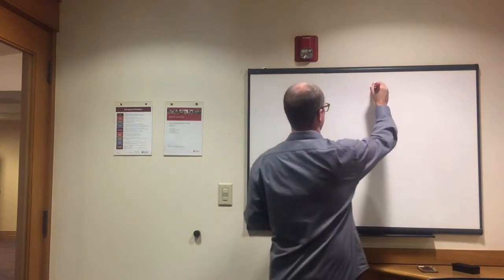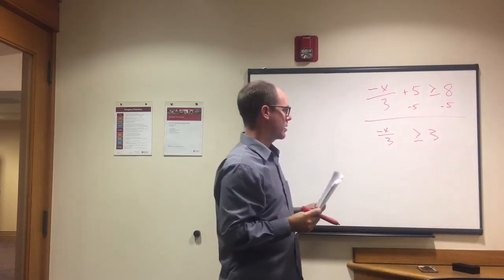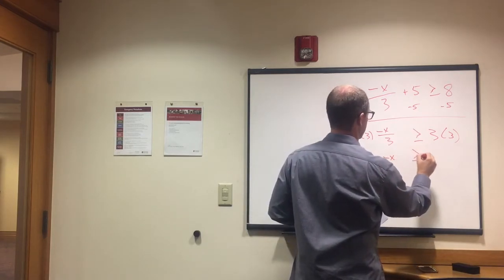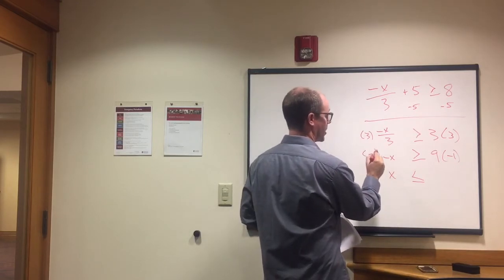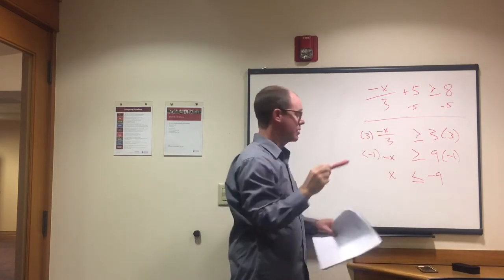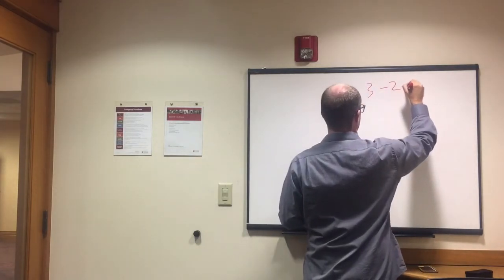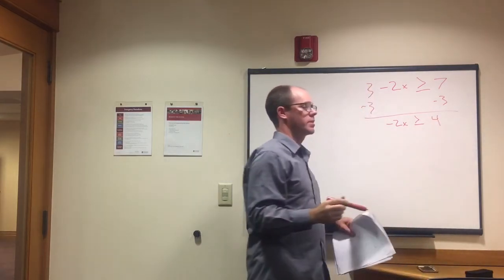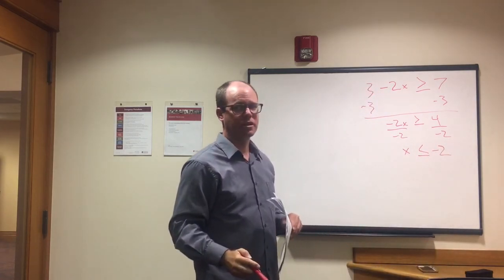GED Math - Inequalities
•Under what circumstances do we flip the inequality sign?

•How do we get rid of fractions next to a variable?

For answers to these questions, watch the video.